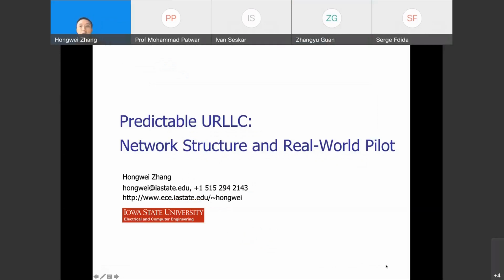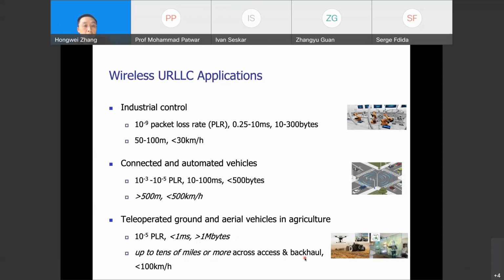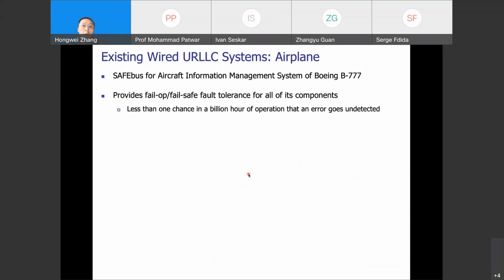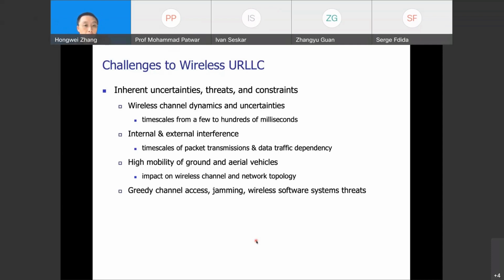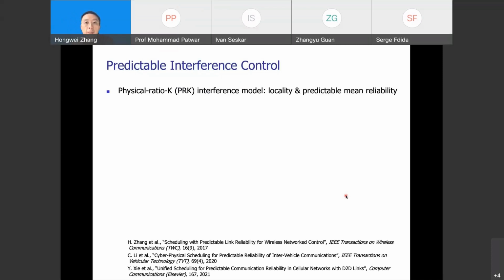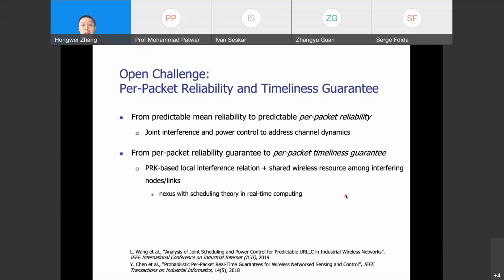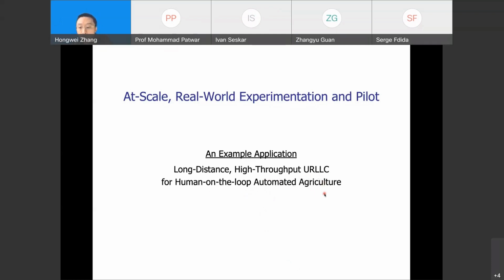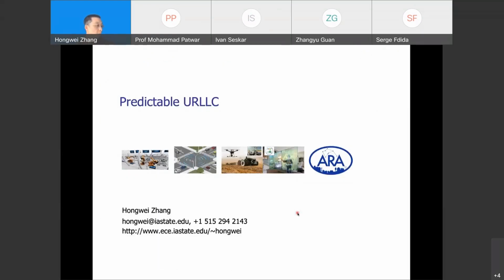3rd Buffalo Wireless Day - Hongwei Zhang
From URLLC to Predictable URLLC, Hongwei Zhang (Iowa State University, USA)